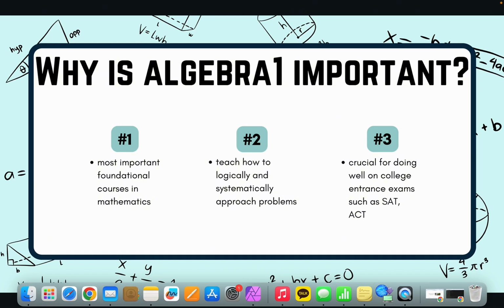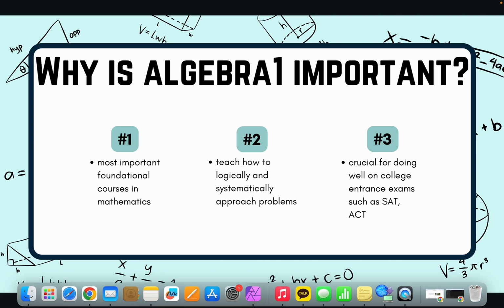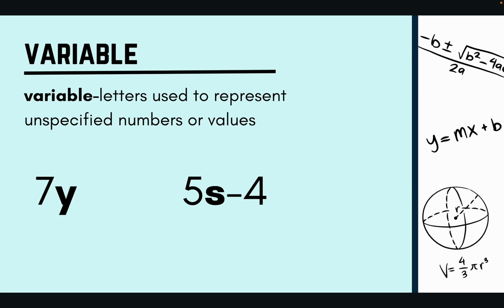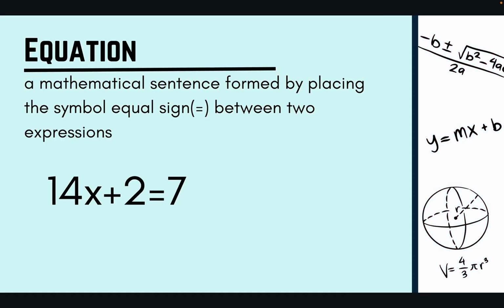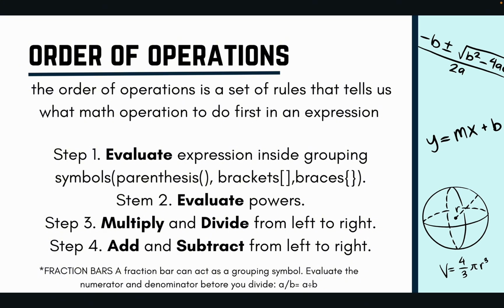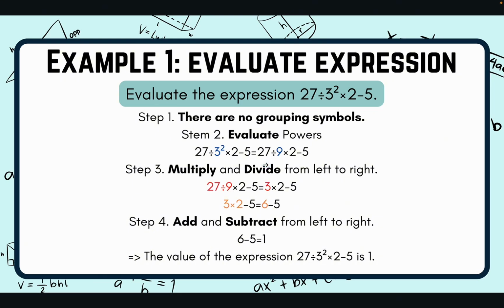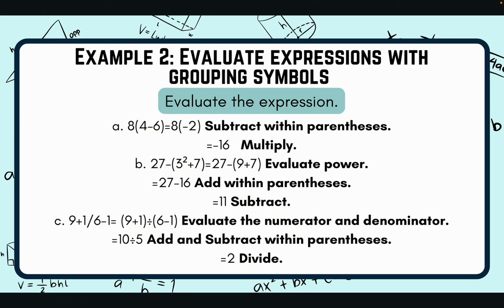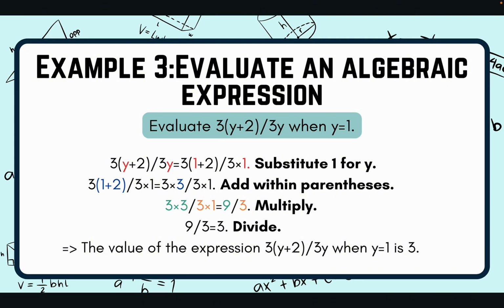[Sol Sakong] Algebra 1 Lecture 1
This video begins by explaining the importance of Algebra 1 in mathematics. Then, it introduces the fundamentals of Algebra 1, such as variables, expressions, equations, the order of operations, and evaluating expressions with detailed example questions and practice questions.